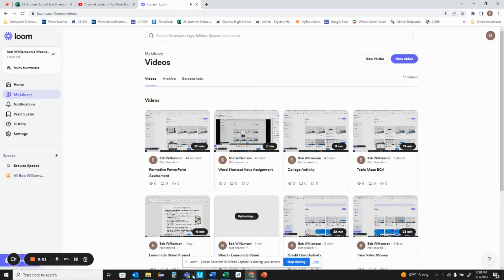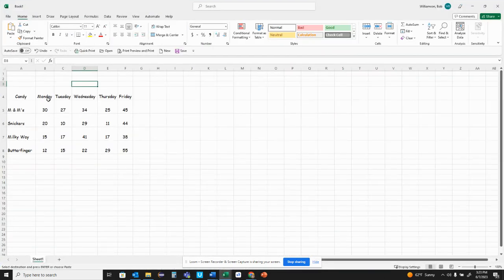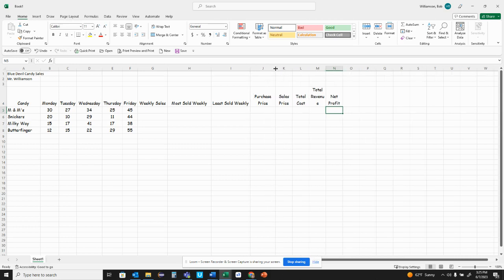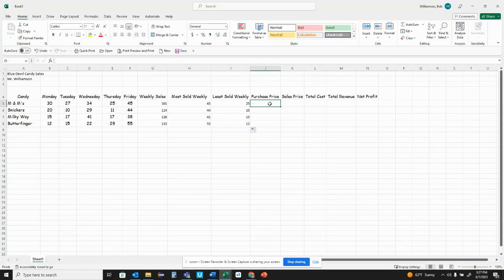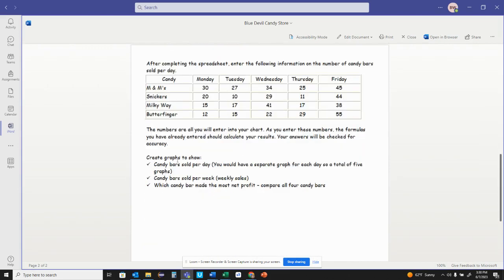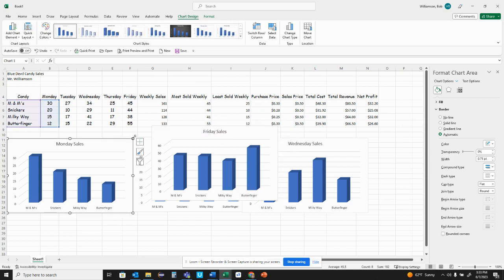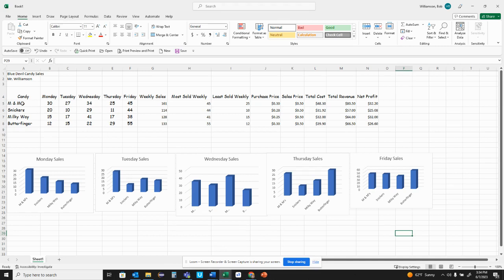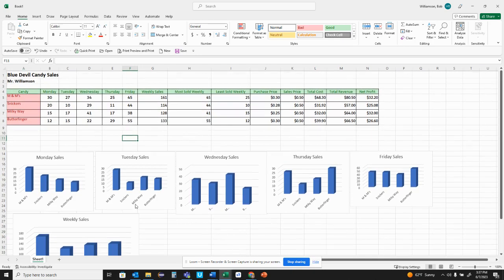Blue Devil Candy Sales